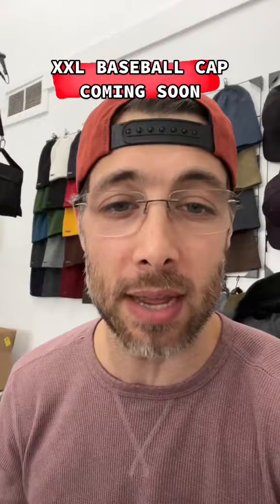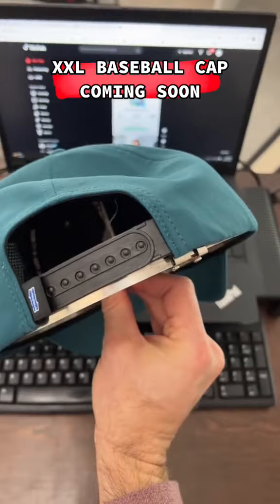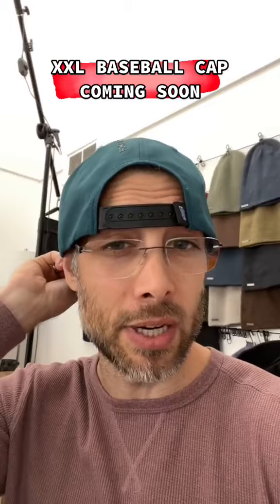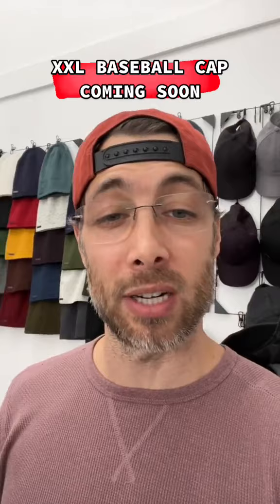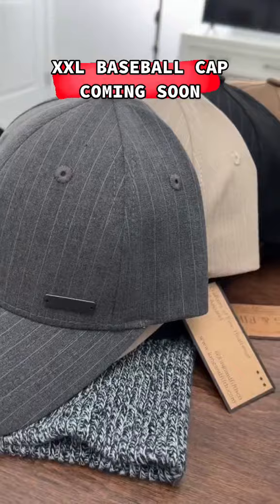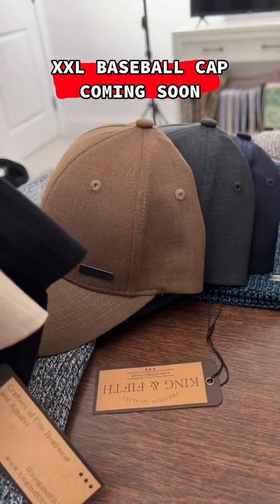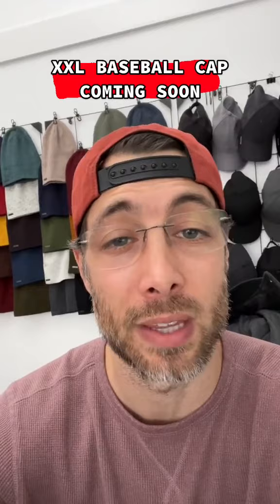XXL Baseball Cap Coming Soon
If you max out the strap on your baseball cap I've fixed it by making a collection of hats for big heads.